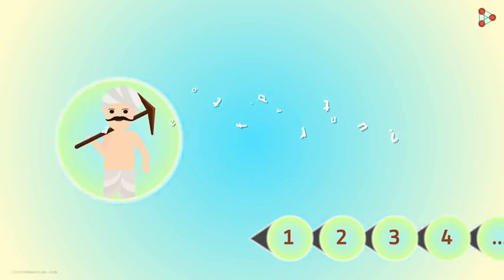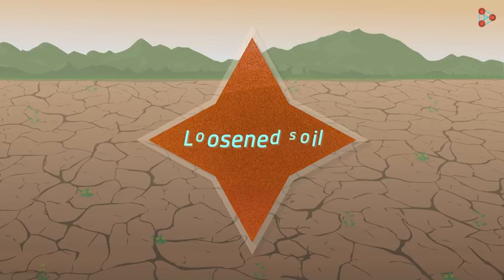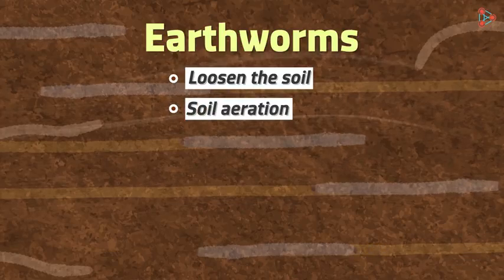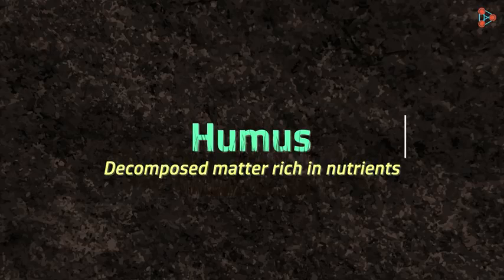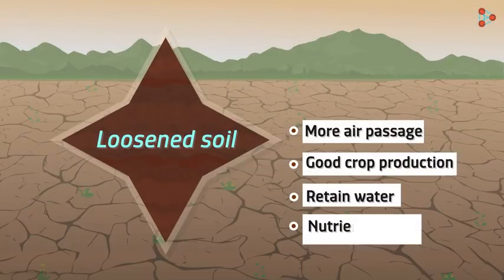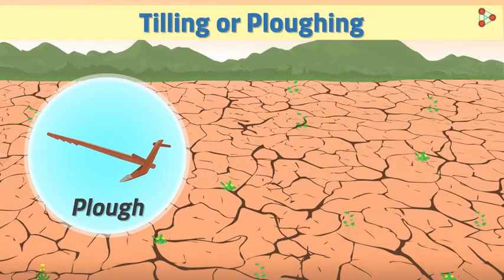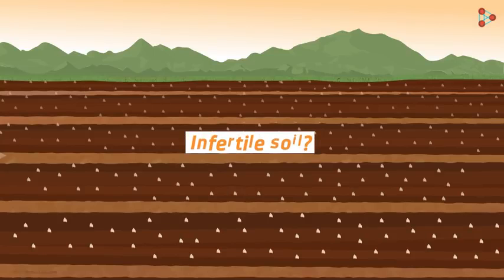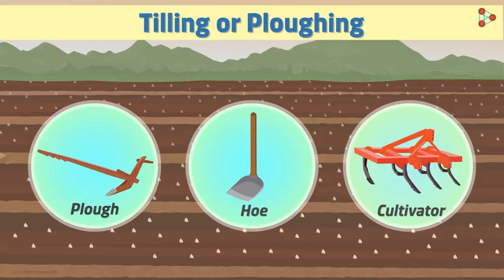Good Agricultural practices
Follow steps on this video for good agro practices